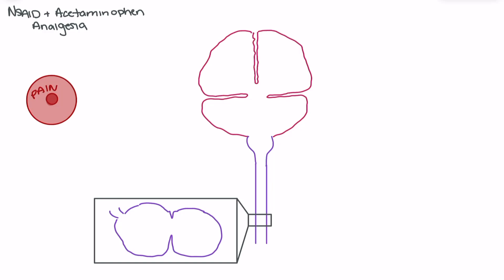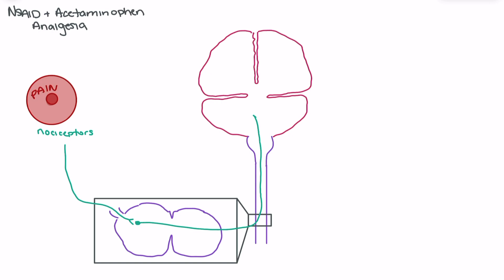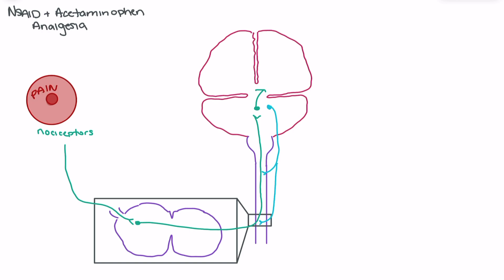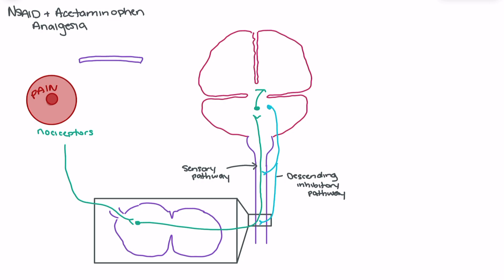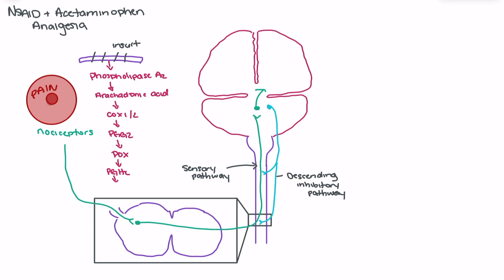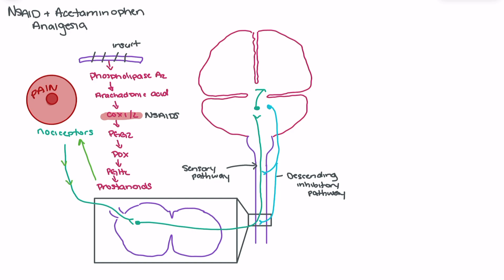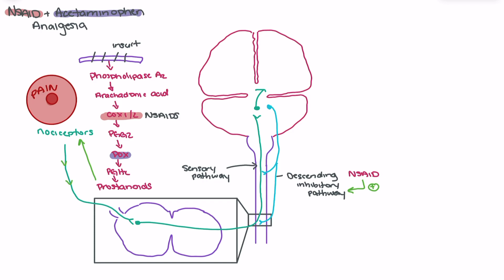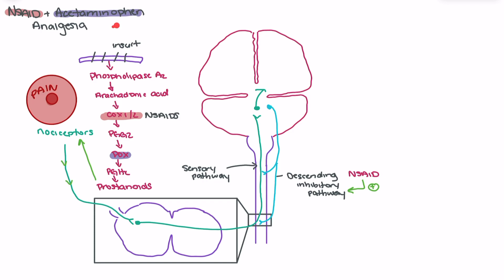Acetaminophen and NSAID Mechanism of Action for Analgesia